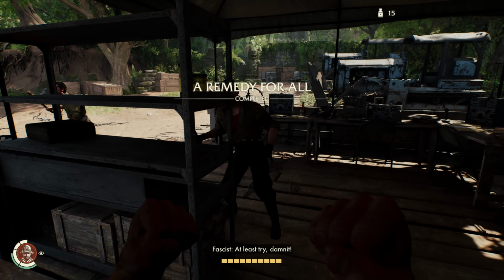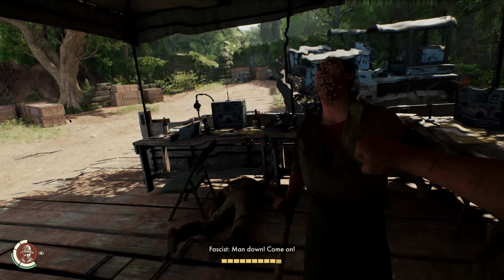Indiana Jones And The Great Circle - Review After 100%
Talking about my experiences with recently released action adventure Indiana Jones And The Great Circle!

Timestamps
00:00 Intro
01:50 Overview
03:00 Technical State
04:42 Difficulty
06:25 Story Set Up & Thoughts
07:55 Progression Systems
09:15 Gameplay & Combat
15:54 Steam Deck
16:30 Positives/Negatives
17:45 Conclusion
18:45 Wrap Up